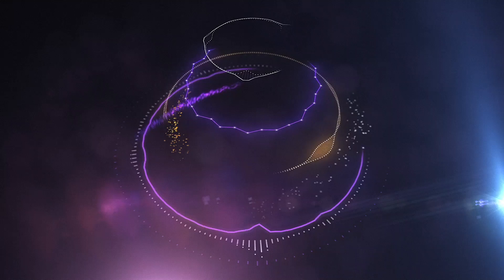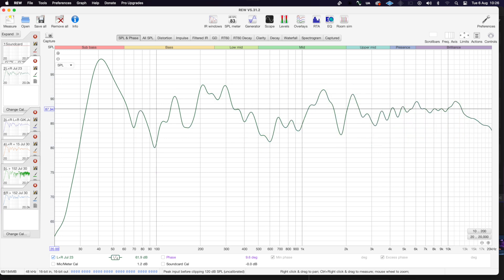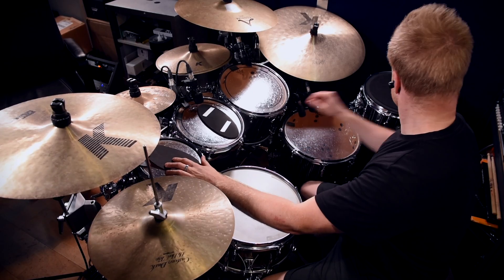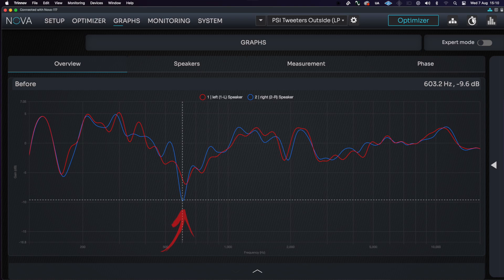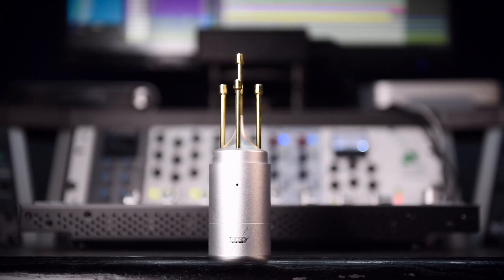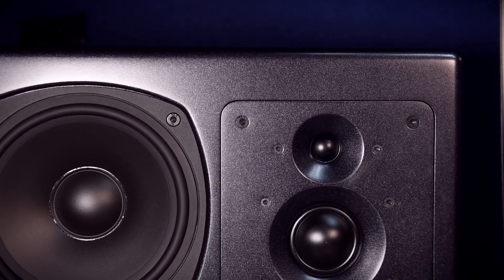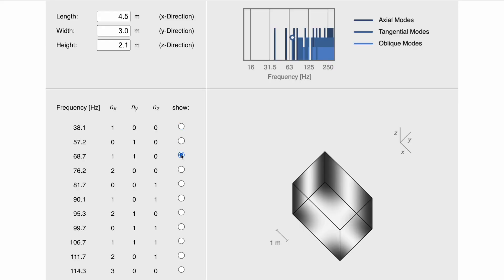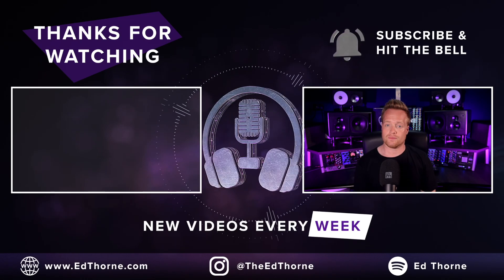Practical Treatment & Solutions To Real Acoustic Problems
In Part 2 of this studio update series, I explain some of the room acoustics problems I've had in the studio and the acoustic treatment solutions I've found. Also, discuss the importance of speaker calibration and decay times! Studio acoustics are a nightmare, so here are some creative ideas.

💲  DRUM MUTE PADS 💲

- PSI A23 Speakers - Get in touch via email.
- Anker SoundCore 2 (Alt Speakers)

HEADPHONE AMP & DAC
-Topping DX7Pro Plus

ACCESSORIES
- Monitor Screen
- SanDisk 1Tb Hard Drive (Never had one fail!)

CHAPTERS
00:00 Room Acoustics Are A NIGHTMARE!
00:17 How The Room Measures
01:21 Bass Trapping
02:00 Dealing With Drums
03:00 Ceiling Clouds & EVEN More Treatment?
04:00 Speaker Calibration Software!
04:42 Room Treatment Isn't Everything!
05:45 Fundamental Problems of Acoustics